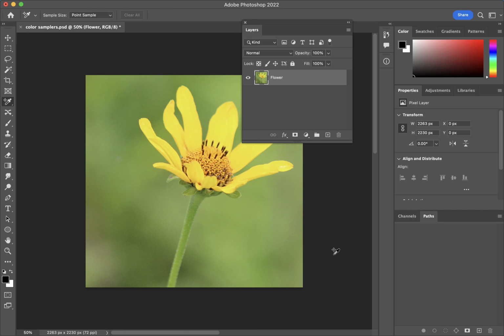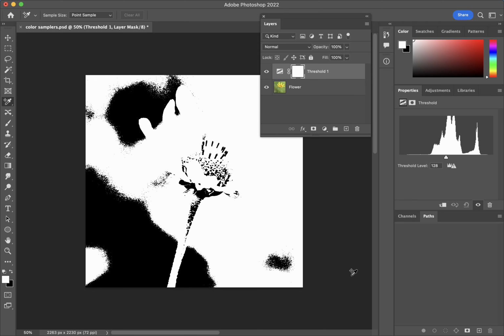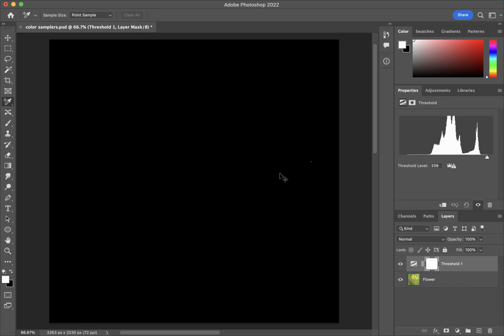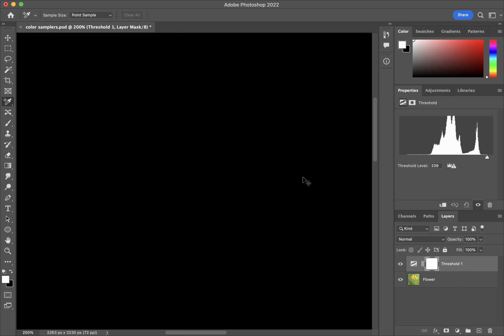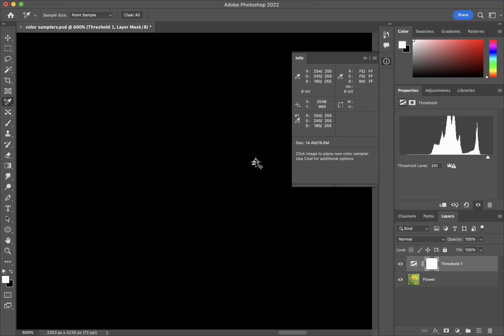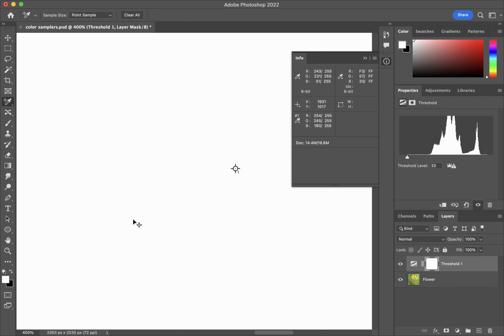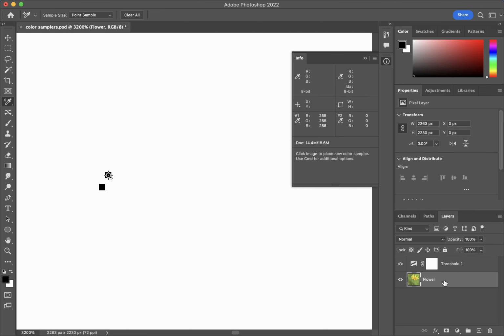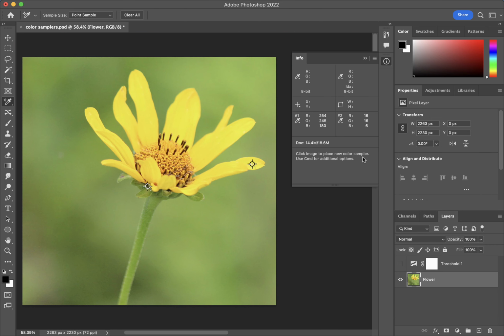Activity Color Sample